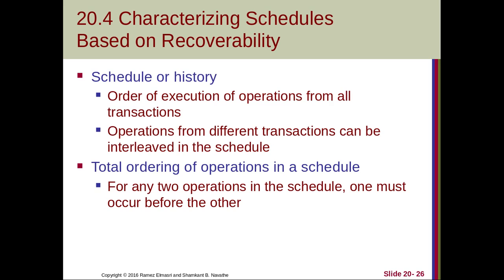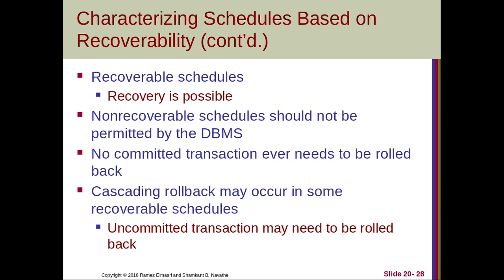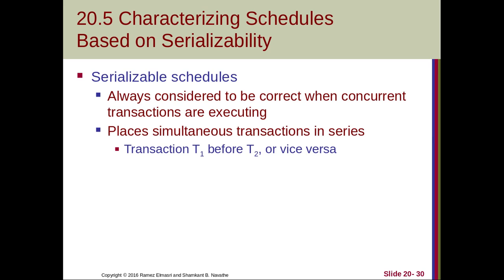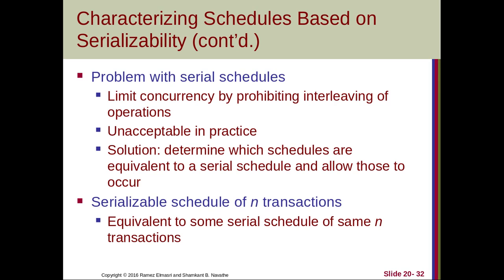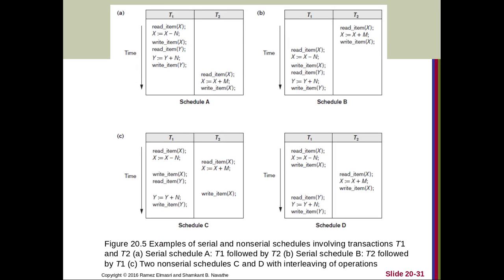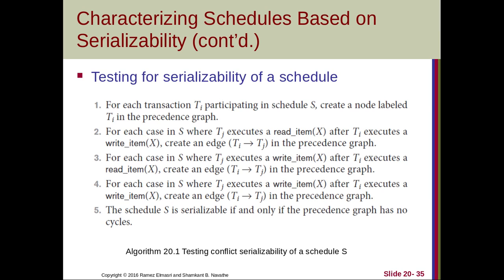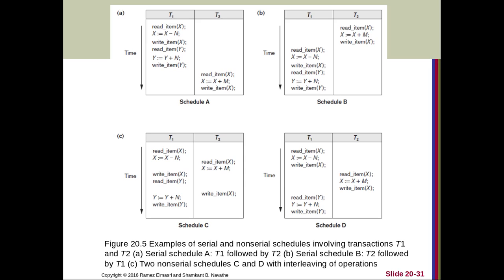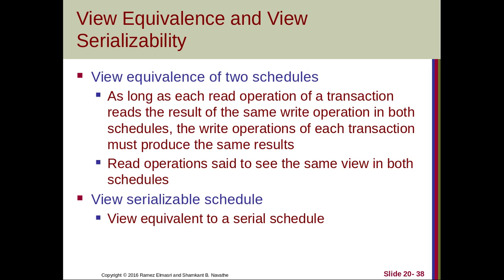Serializability of schedules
serial serializable schedules